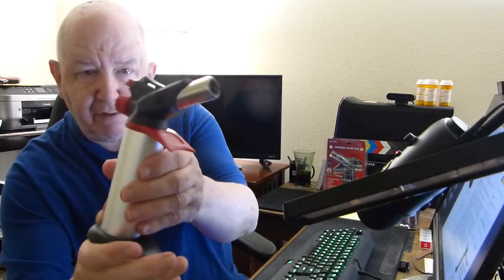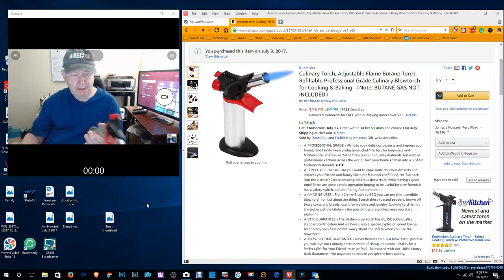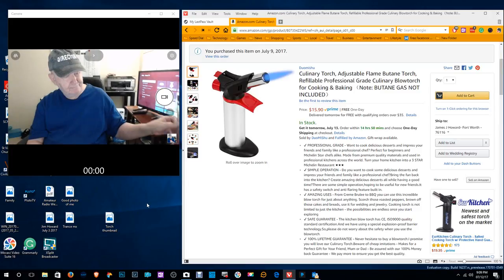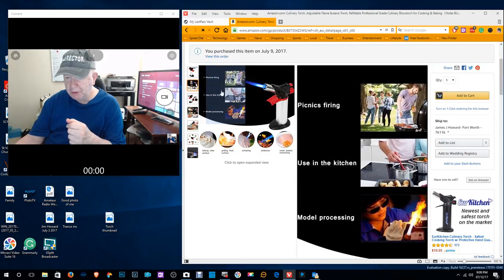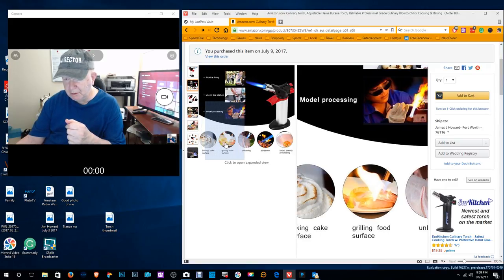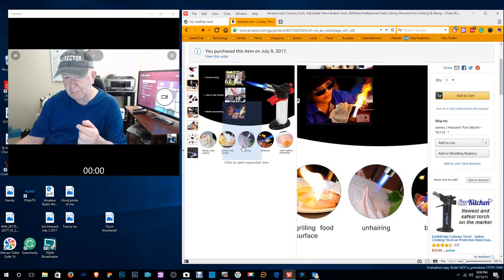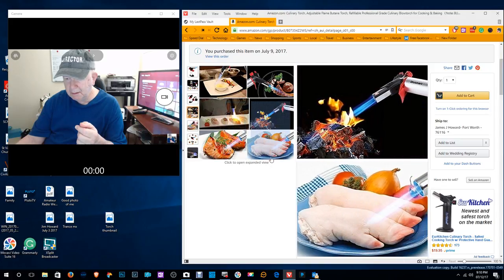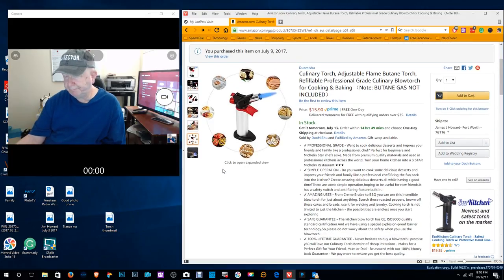Amazon Review of Culinary Torch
This is a review of the Duomishu Butane Torch. It is a professional grade culinary blowtorch for cooking and baking.
Of course, this torch can be used for many other projects.

Butane Torch @Amazon

✔ PROFESSIONAL GRADE - Want to cook delicious desserts and impress your friends and family like a professional chef? Perfect for beginners and Michelin Star chefs alike. Made from premium quality materials and used in professional kitchens across the world. Turn your home kitchen into a 3 STAR Michelin Restaurant ★★★
✔ SIMPLE OPERATION - Do you want to cook some delicious desserts and impress your friends and family like a professional chef?Bring the fun back into the kitchen? Create amazing delicious desserts all while having a good time?There is some simple operation, hoping to be useful for new friends.It has a safety switch and anti-flaring feature built in.
✔ AMAZING USES - From Creme Brulee to BBQ you can use this incredible blow torch for just about anything. Scorch those roasted peppers, brown off those cakes and slices of bread, use it for welding and jewelry. Cooking torch is not limited to just the kitchen - the possibilities are endless once you start exploring
✔ SAFE GUARANTEE - The kitchen blow torch has CE, ISO9000 quality standard certification.And we have used a special explosion-proof barrier technology.So, please do not worry about the safety when you use the blowtorch.
✔ 100% LIFETIME GUARANTEE - Never hesitate to buy a blowtorch.I promise you will love our Culinary Torch.Beware of cheap imitations - Makes for a Perfect Gift for Your Friend, Mum or Dad - Be assured with our 100% Money back Guarantee - We pay more to ensure you get the best quality.